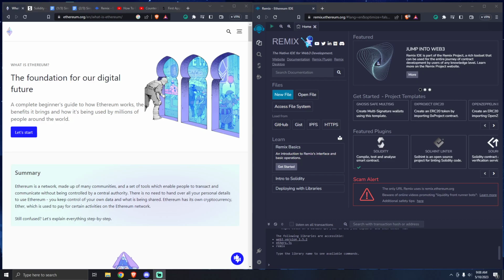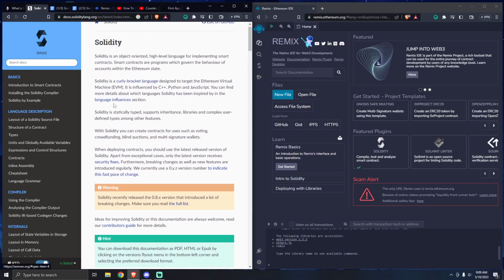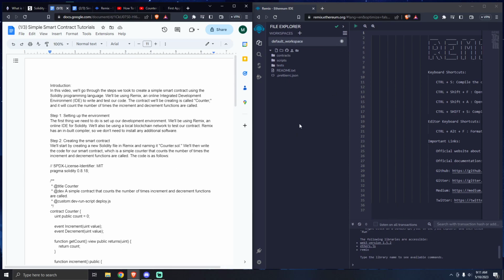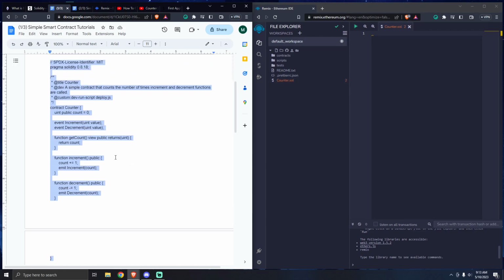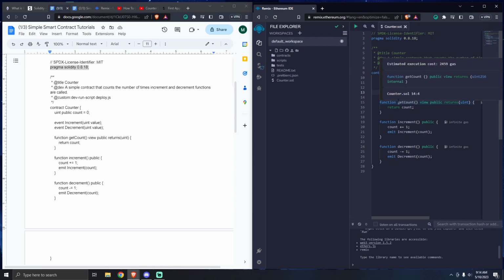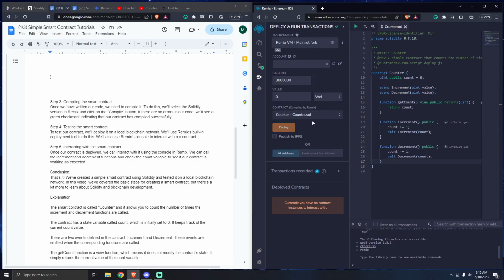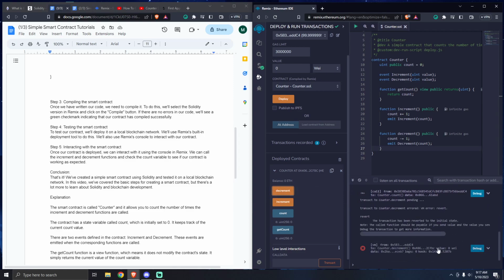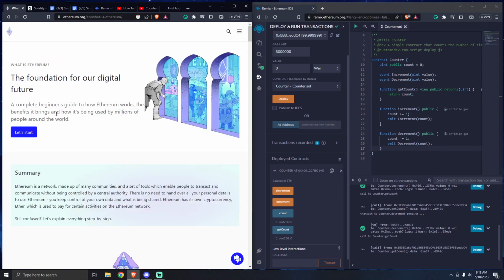Create Counter Contract with Solidity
Create a simple counter contract with Solidity and Remix IDE - Part 1 of 2

Check out Part 2 to here where we fix the value incrementing by 2 to 1